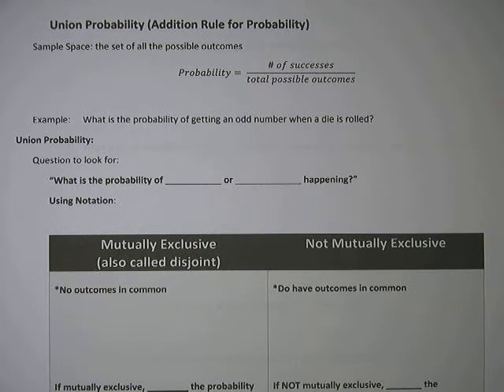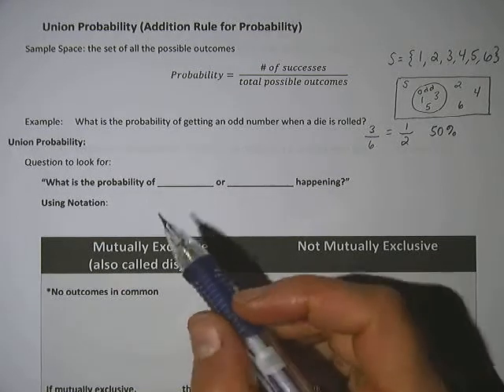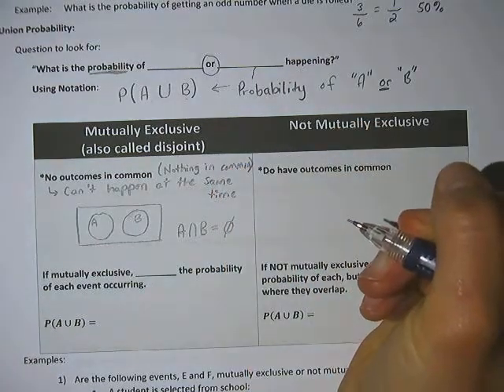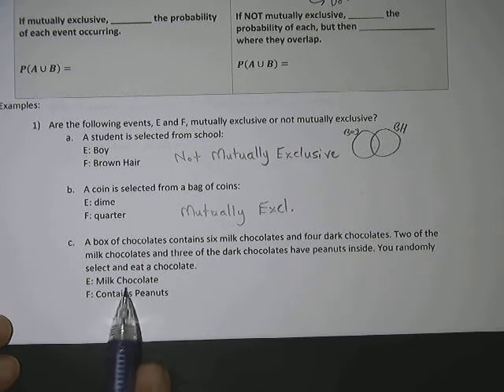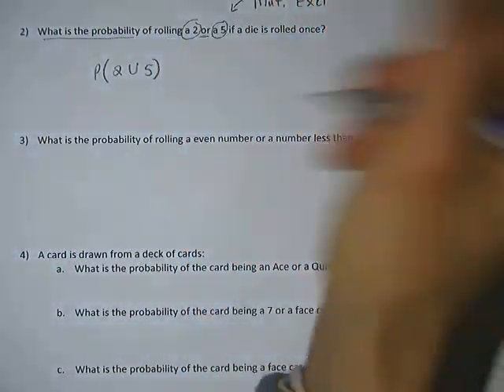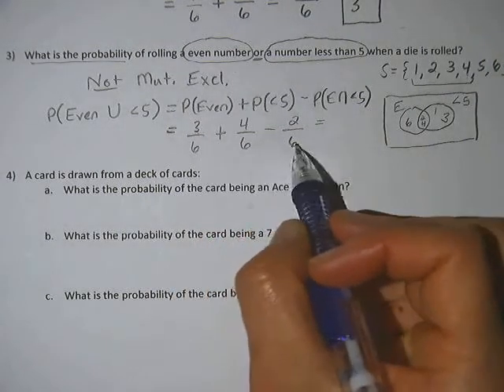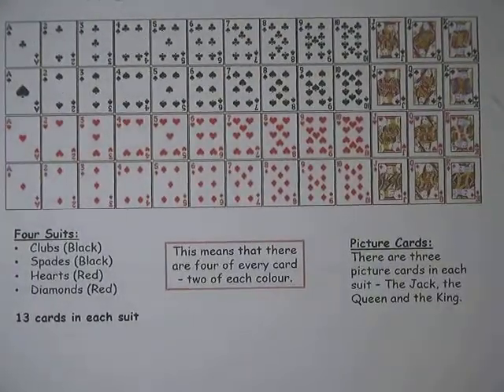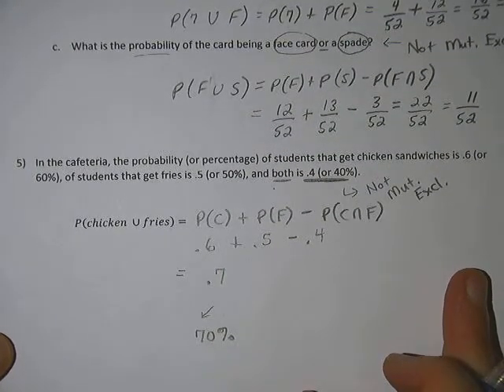Union Probability (Addition Rule)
Learn how to do probability problems that involve the addition rule.